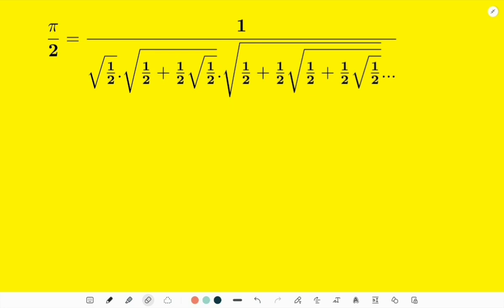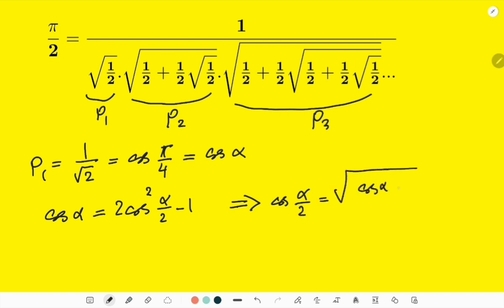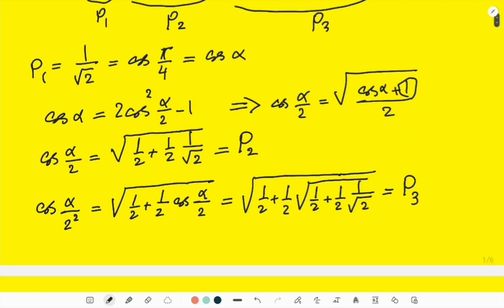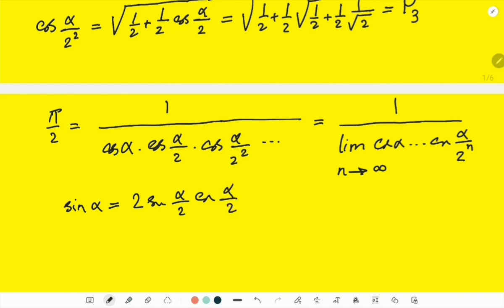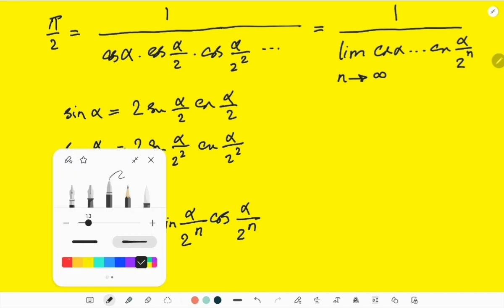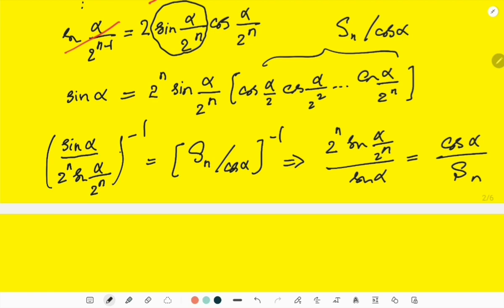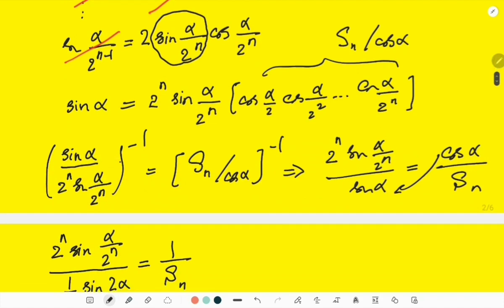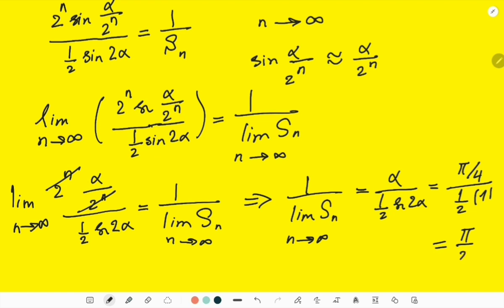Ramanujan's Legacy: Navigating the Infinite - Strategies for Solving a Tricky Product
We make use of known elementary identities to solve a beautiful infinite product.